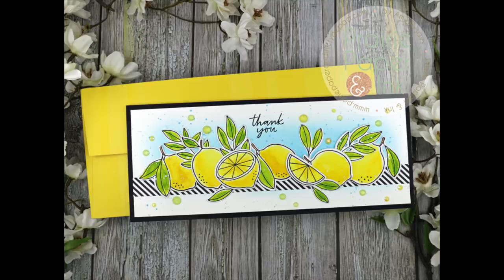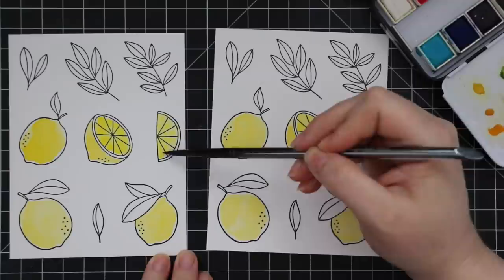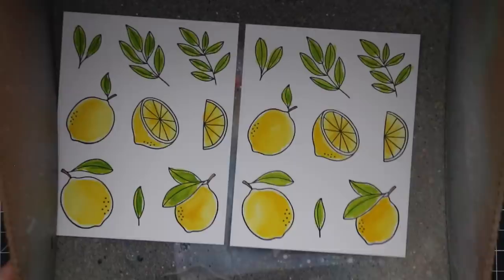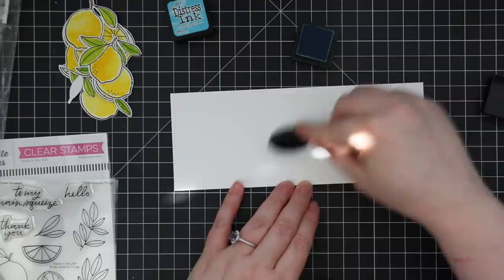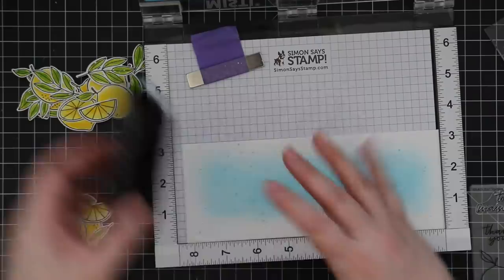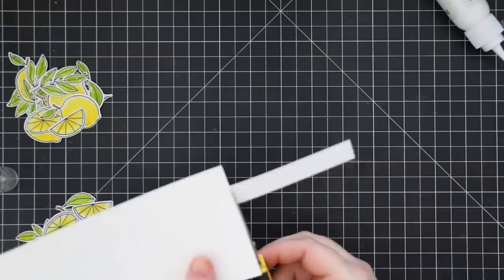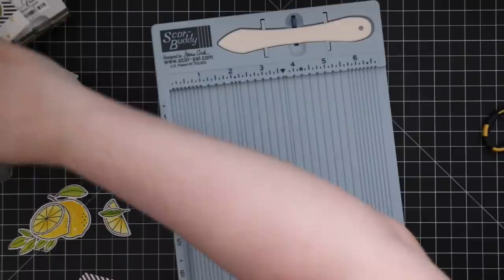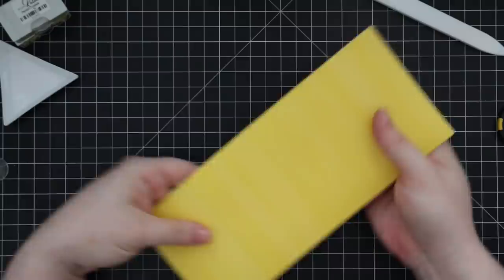Easy Messy Watercolor w MFT Main Squeeze Stamps | Slimline Card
• MFT BLACK AND WHITE STRIPES 6x6 Inch Paper Pack